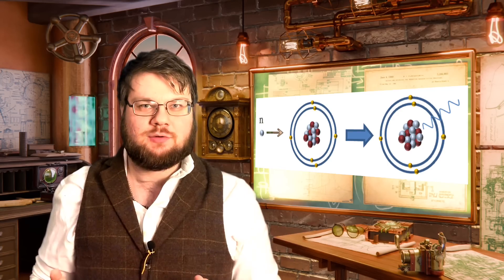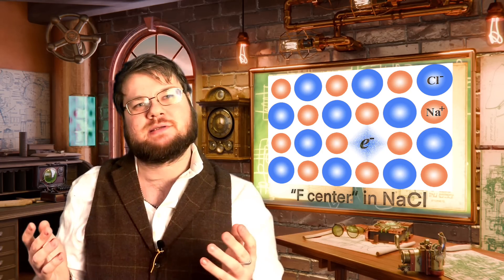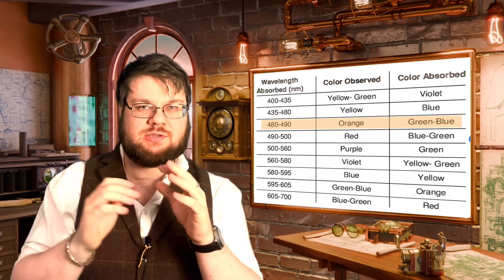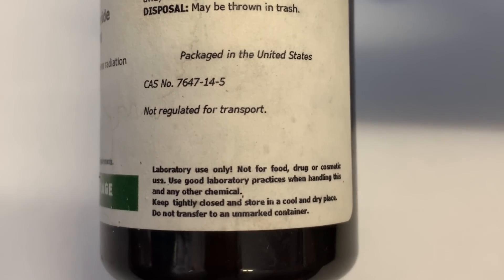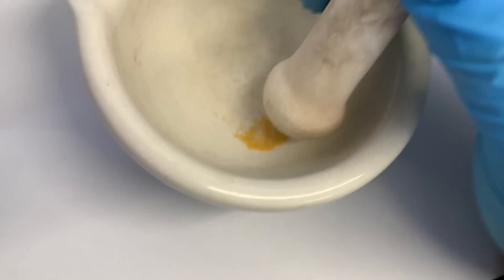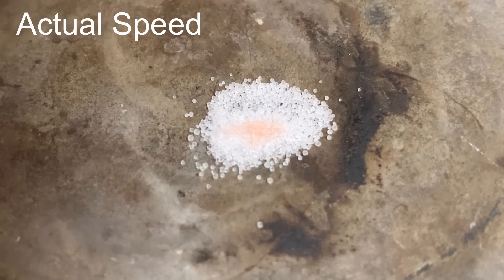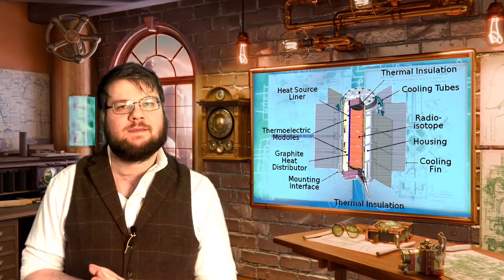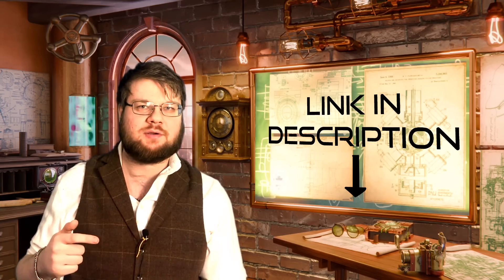Irradiated Salt Is Weird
Does irradiated salt become radioactive? Surprisingly, no. Only neutron radiation can make materials radioactive, so this salt is safe. The irradiation gives the salt an unusual orange hue, not due to impurities but due to defects in its crystal lattice called F-centres. These defects alter the salt's color by affecting its molecular orbitals. In this video, we'll explore the fascinating properties of irradiated sodium chloride, demonstrate how its color changes back to white when heated, and discuss its potential use as a thermoluminescent dosimeter, which measures radiation exposure. Join us to learn about the intriguing science behind this altered salt!

All Stock footage is from Pexels.com and Pixabay.com